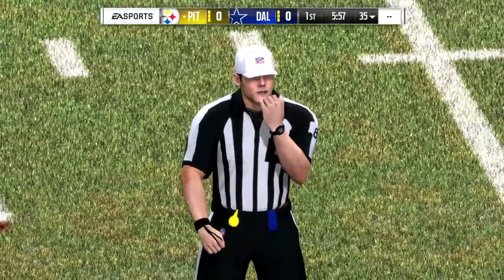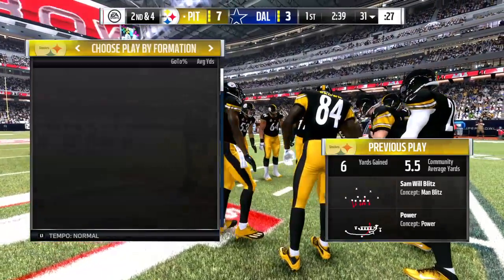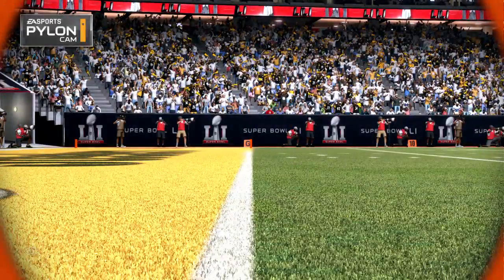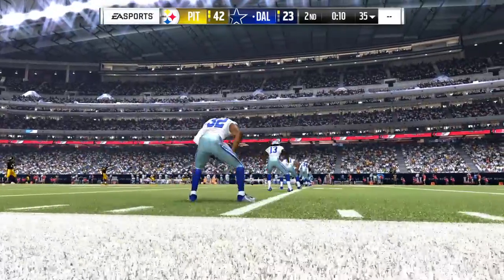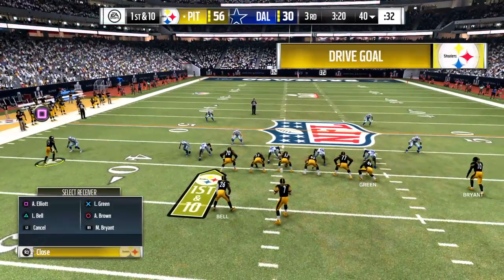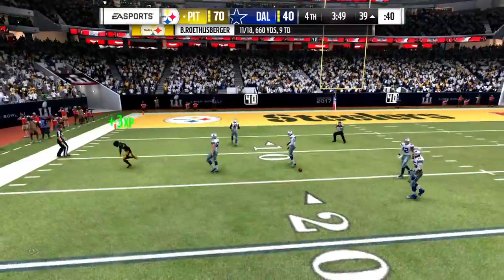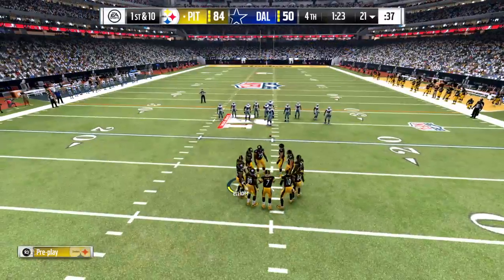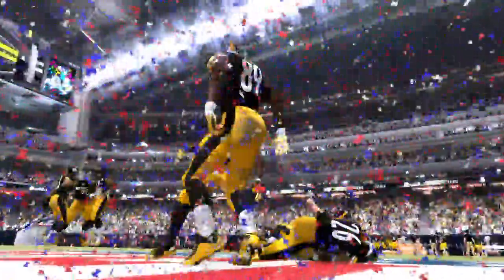In the super bowl esay W.